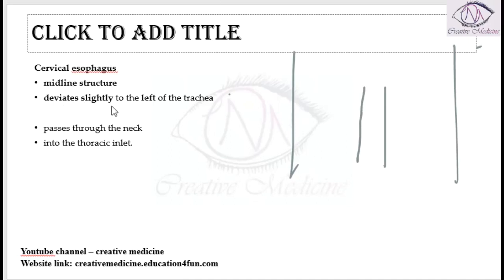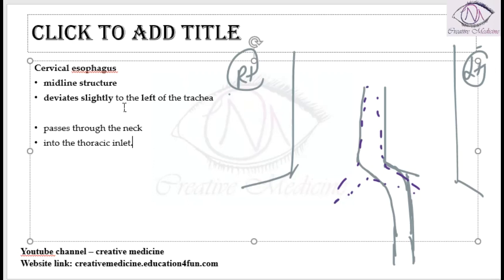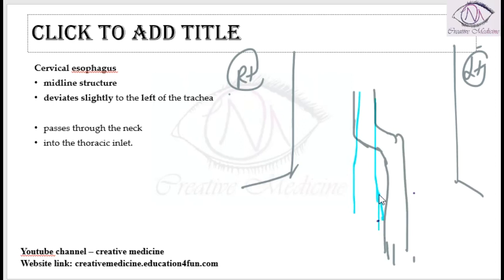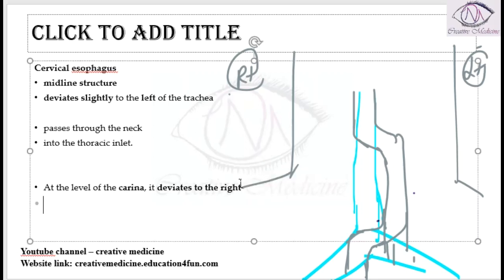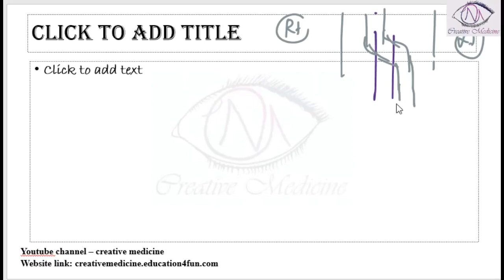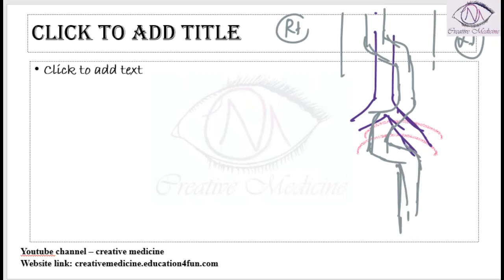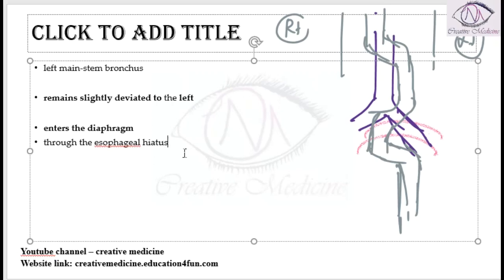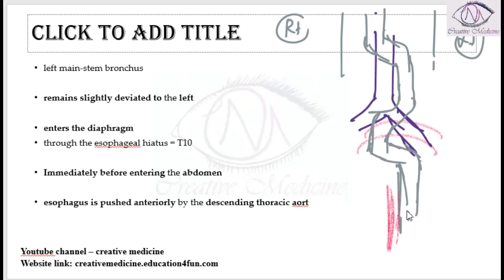Lec 2 Cervical esophagus mp4